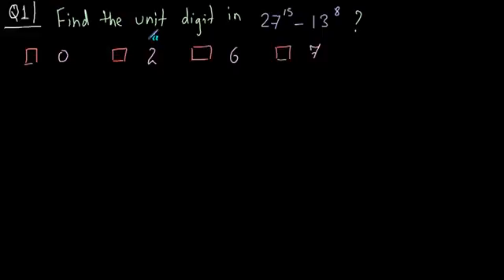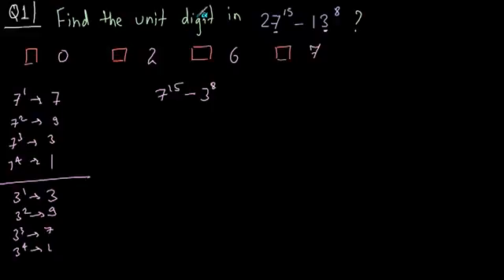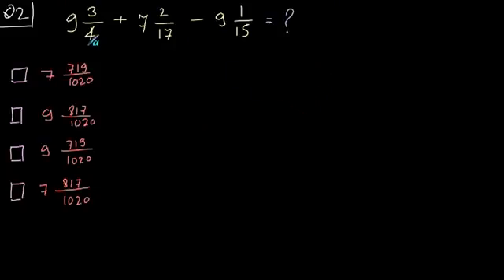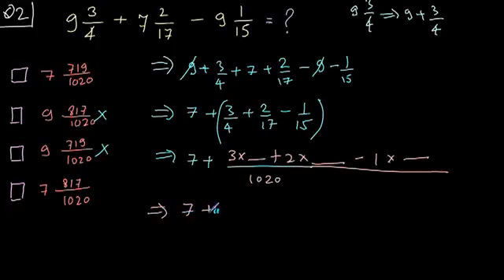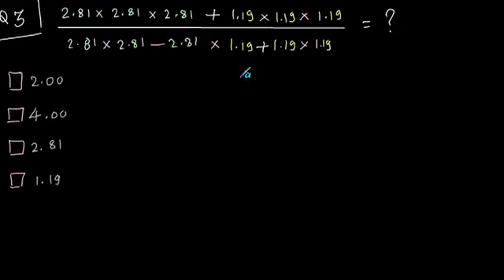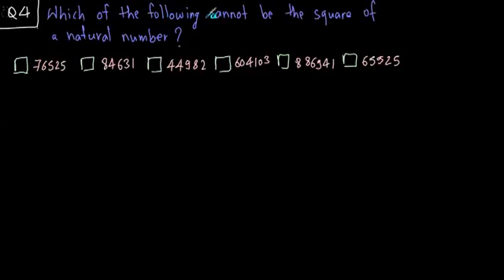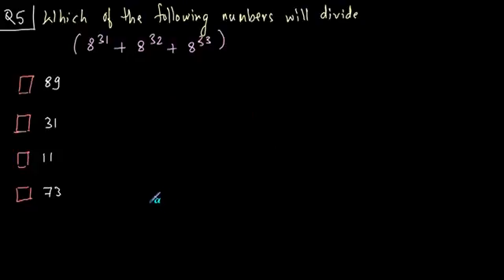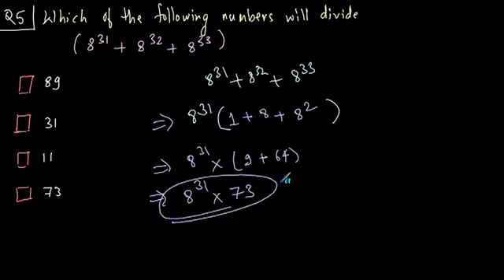QT 11 Solved Examples on Number Operations Part 1 Low